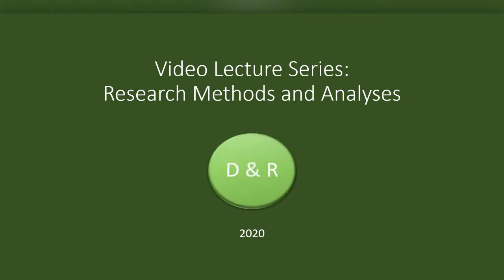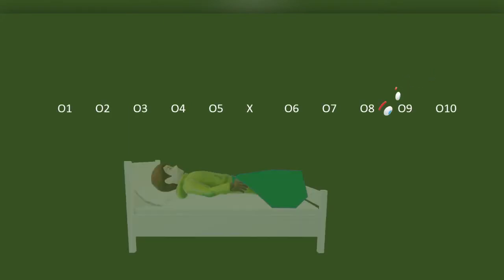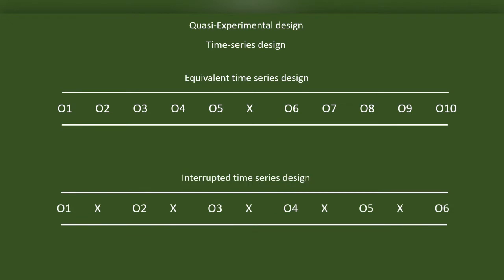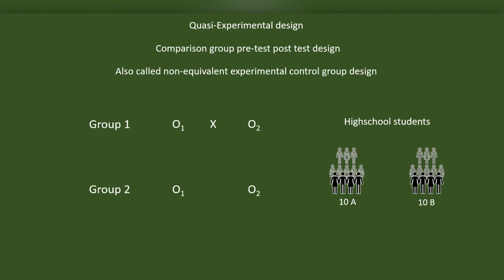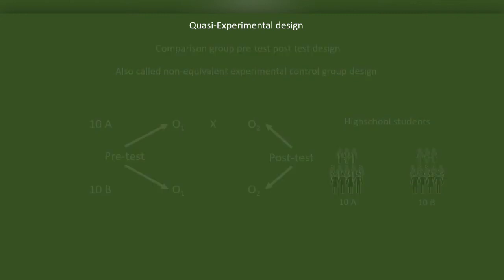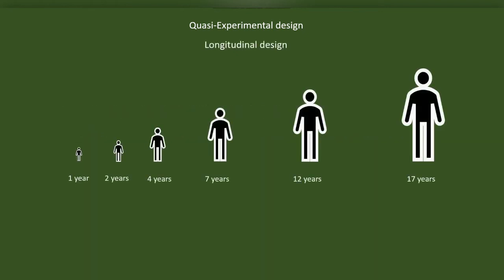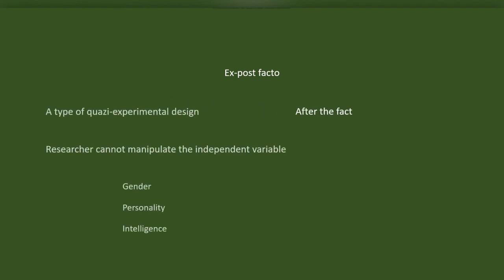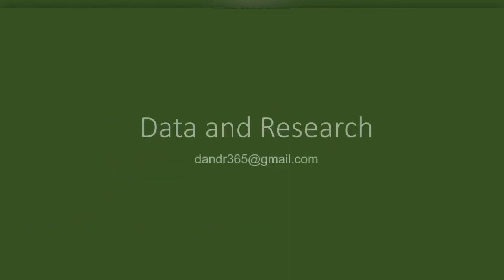Quasi experimental research designs